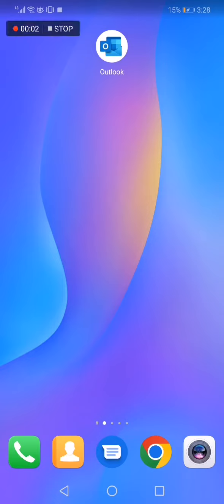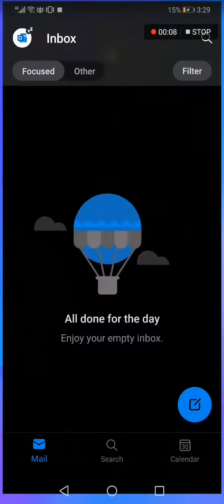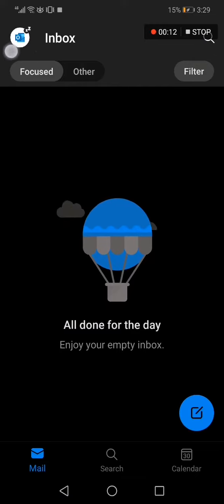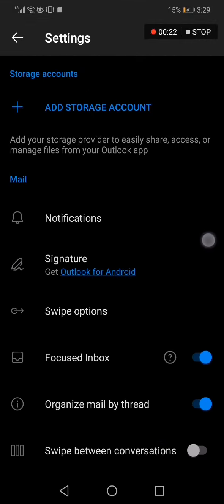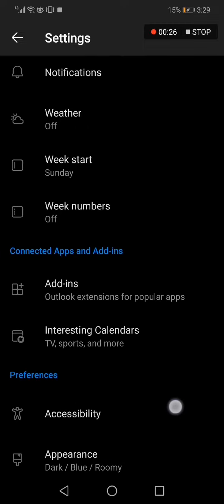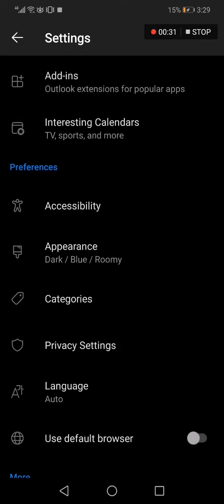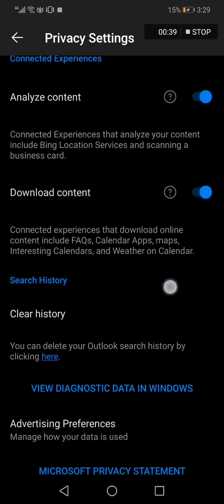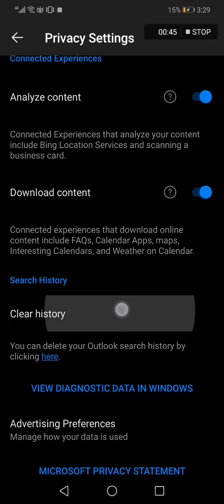How To Clear Search History on Microsoft Outlook Email Mobile App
My idols on YouTube:
Mike Vestil
Ali Abdaal
biaheza
Kevin David
Incognito Money
Sara Finance
Everyday Money
Channel Makers
Vidiq
SuperHumans Life